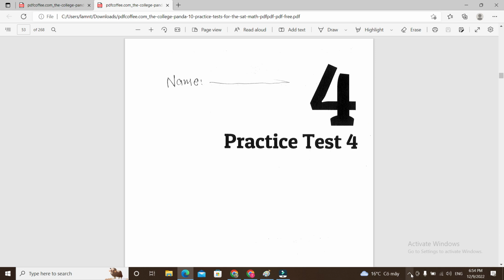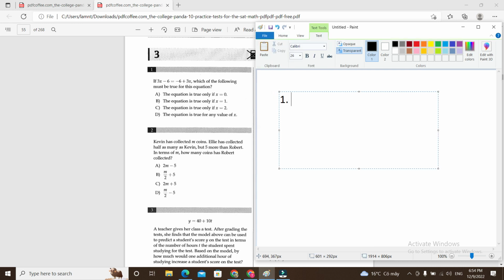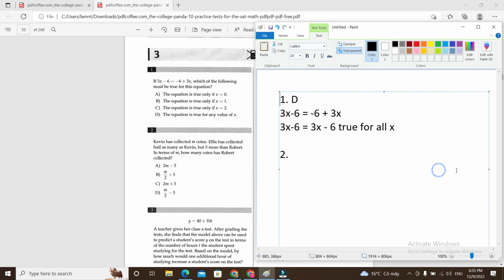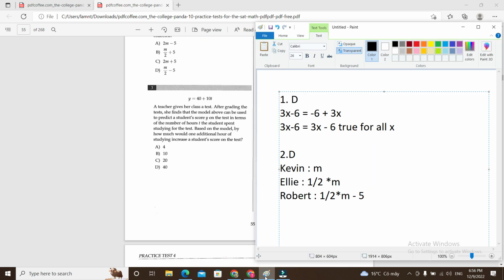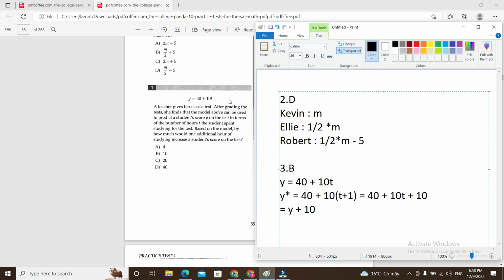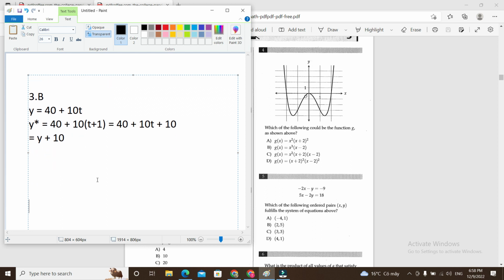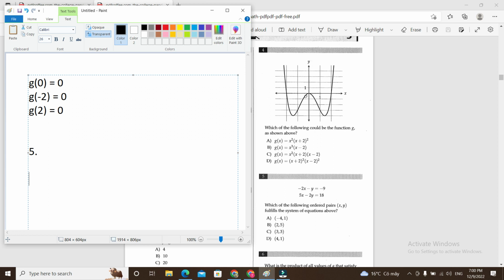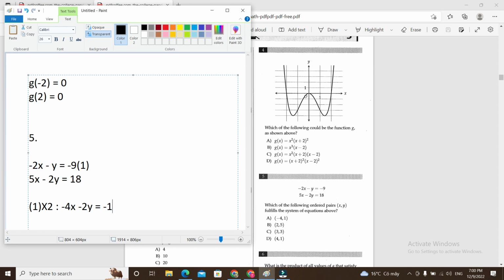SAT Math -- College Panda Test 4 - Part 1 - Section 3 - Q1- Q6.